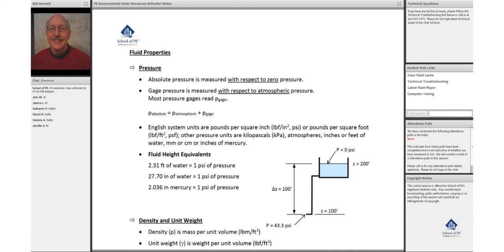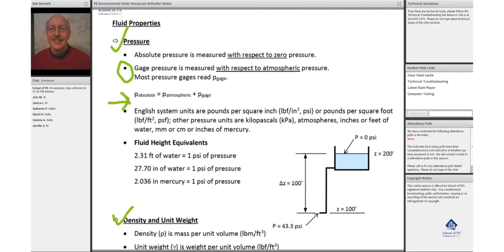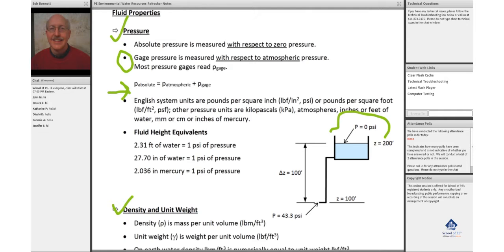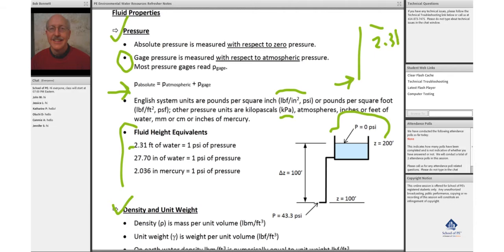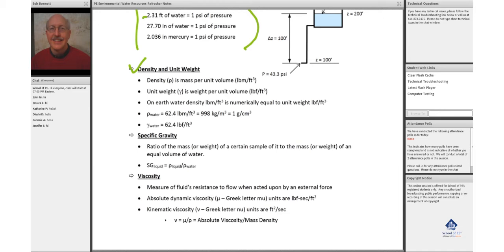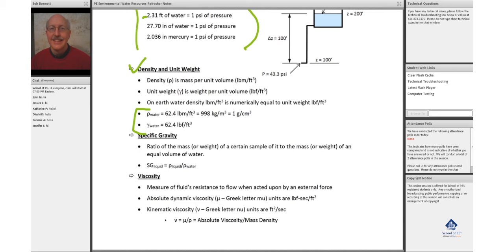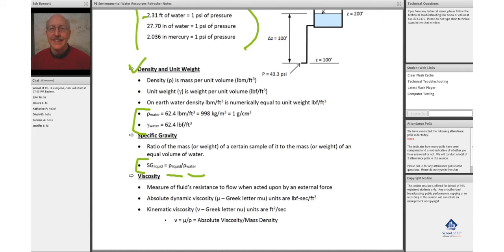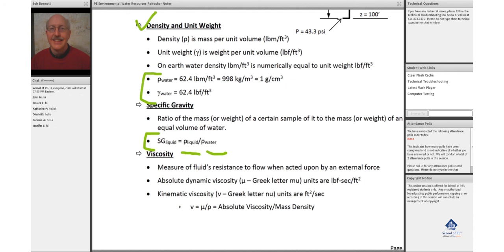What Are Fluid Properties? How Are They Measured? | PE Environmental